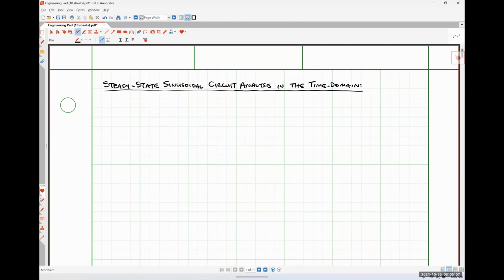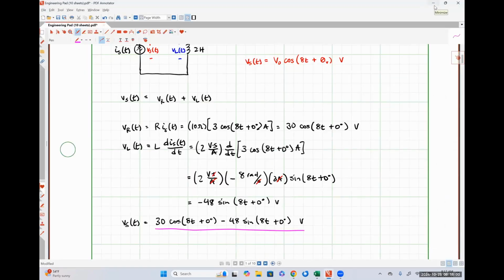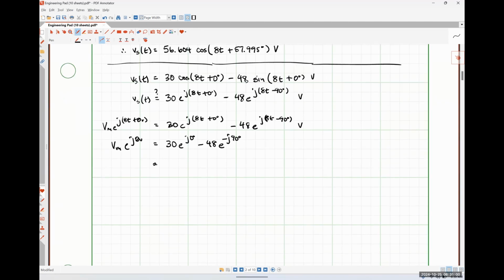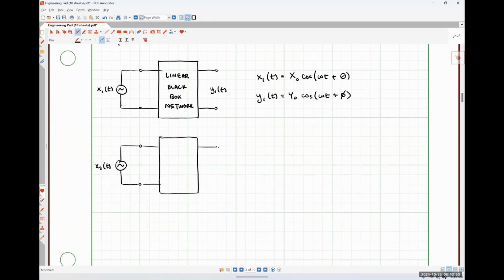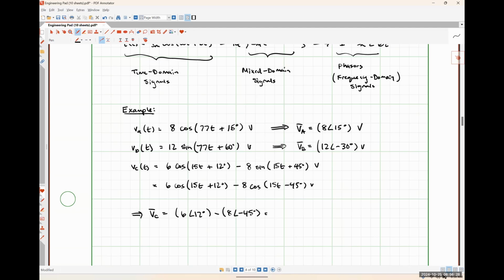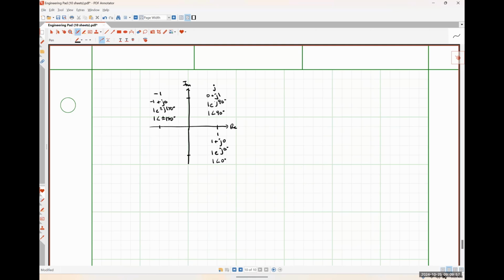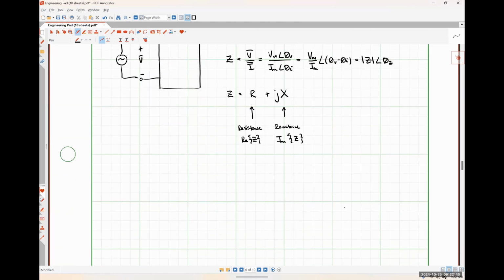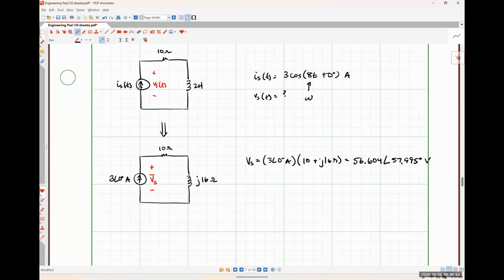ENGR 221 (Fall 2024) - Class Meeting #22 - 10/25/2024